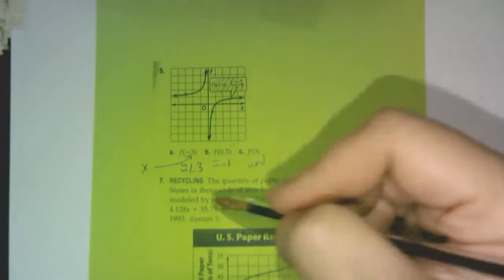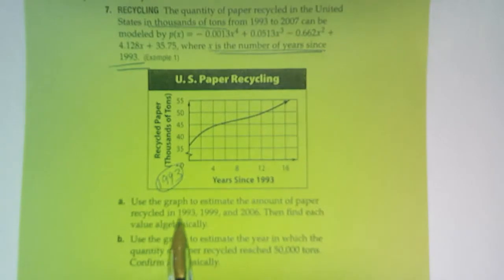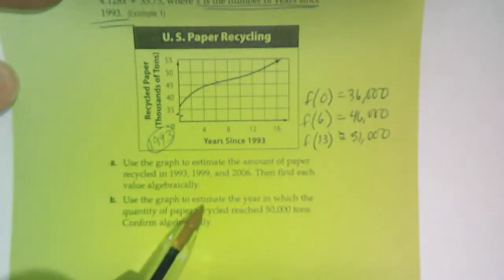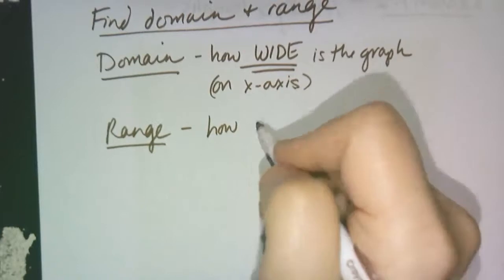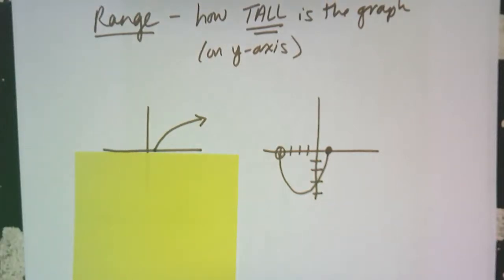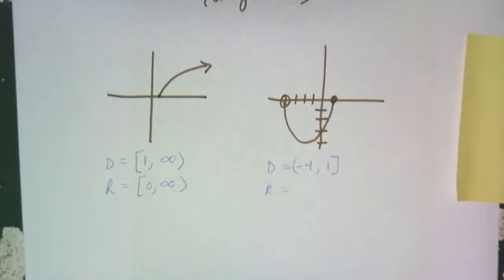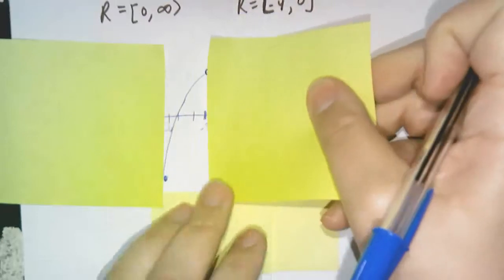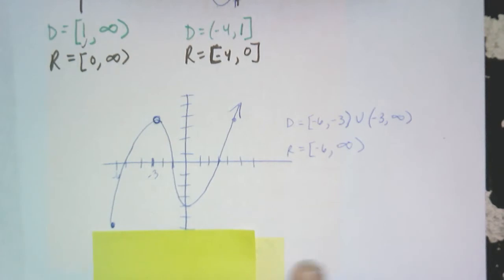PreCalc: Analyze Graphs (1.2A)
Analyze graphs and domain/range